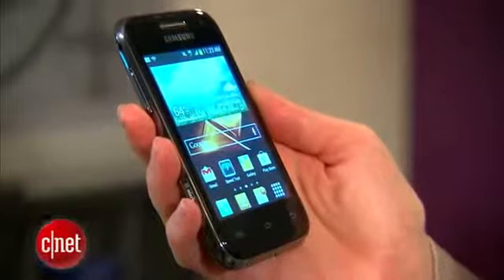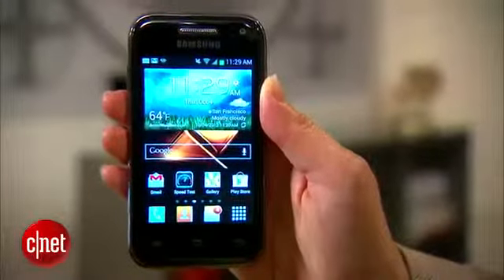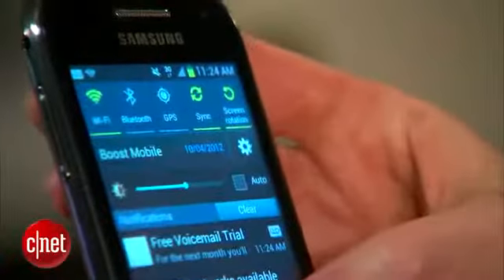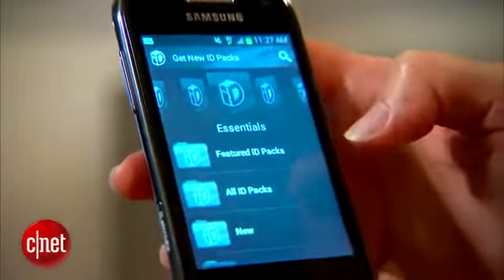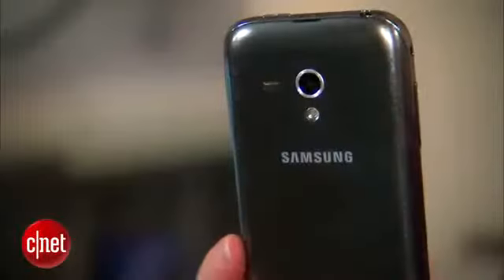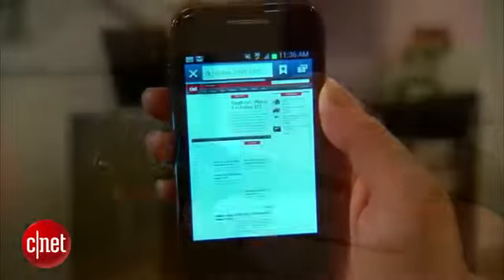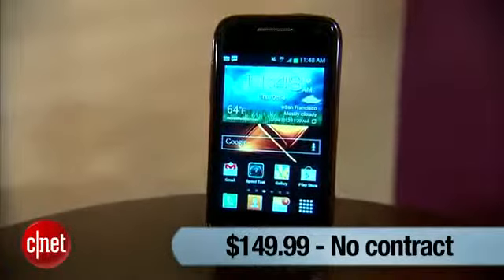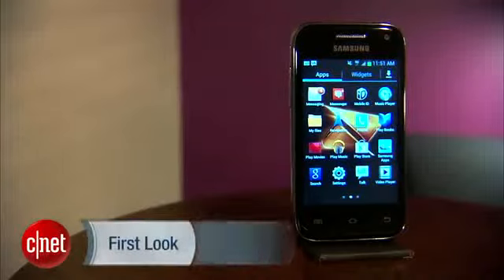Samsung Galaxy Rush is fuss-free Android 4.0 First Look1735